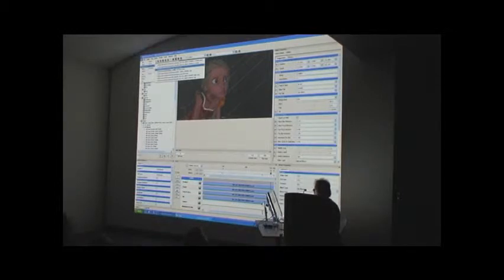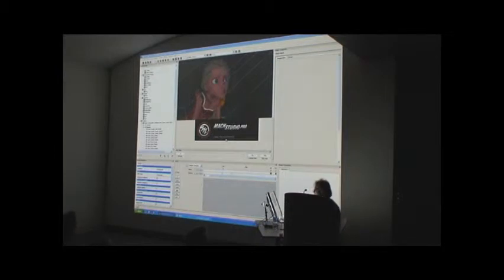StudioGPU MachStudio Pro demo pt4 design viz